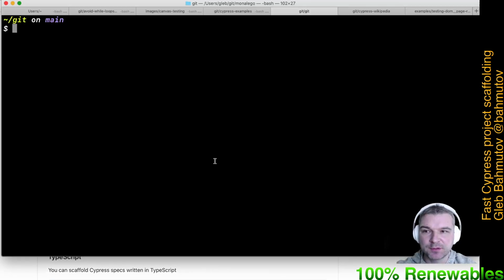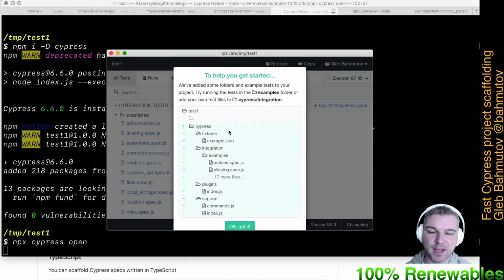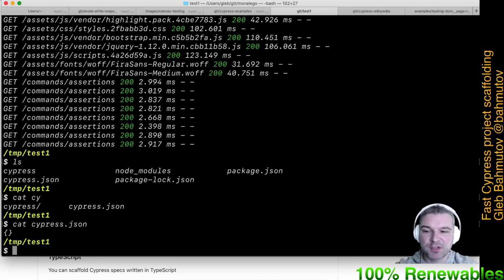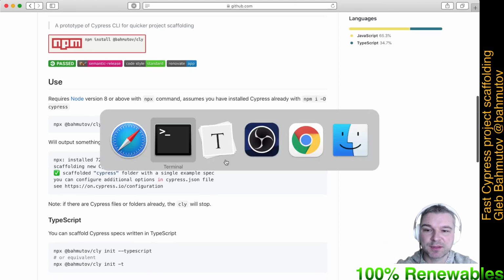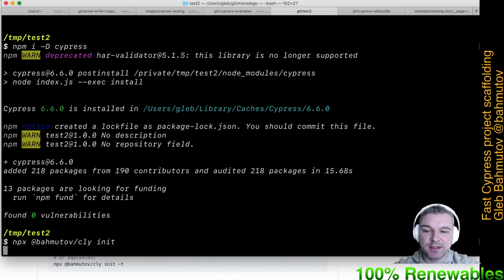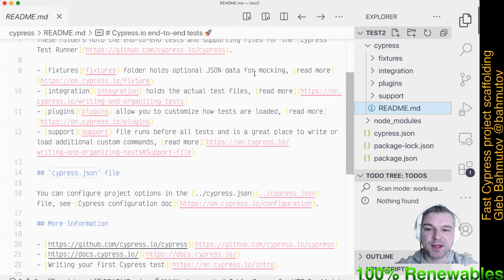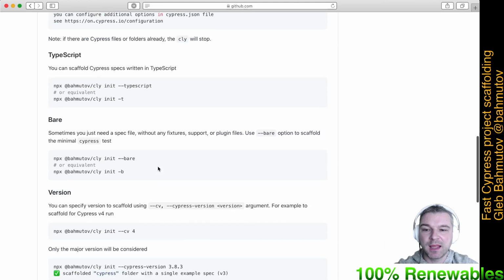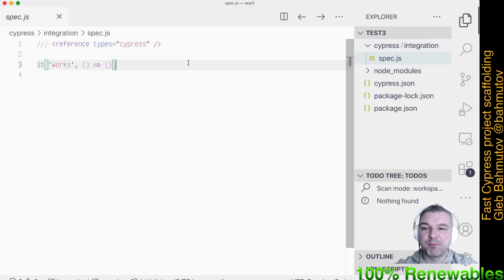Fast Cypress project scaffolding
By using we can quickly scaffold new Cypress projects without Kitchensink spec files. We can also scaffold TypeScript and bare-bones projects.